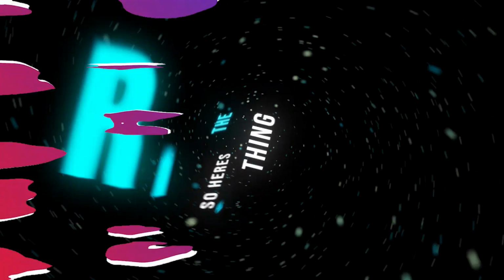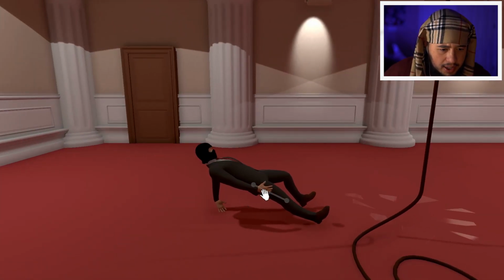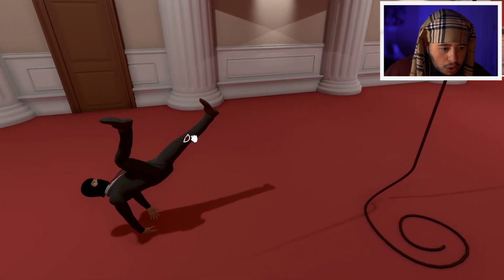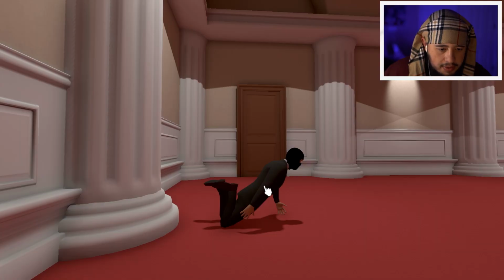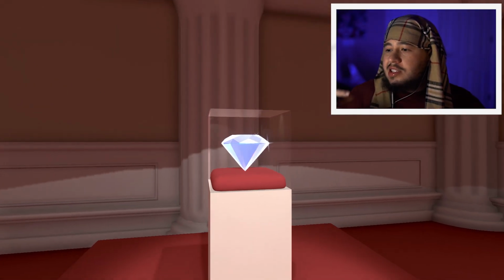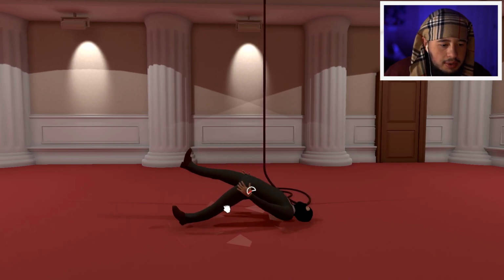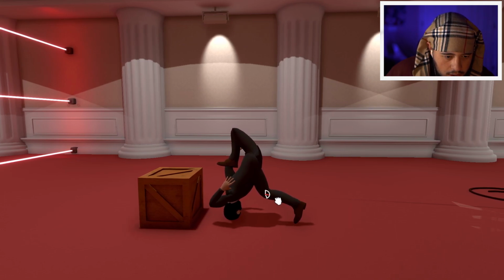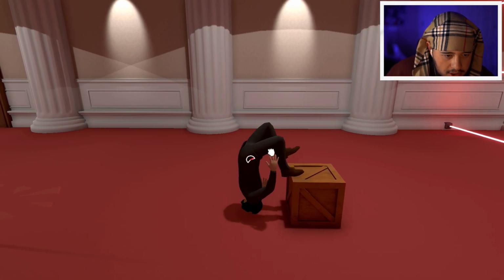the most intense HEIST ever..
The Professional is the funniest heist game lol